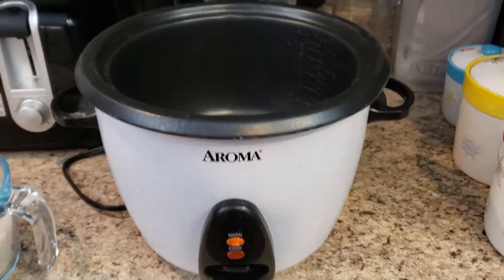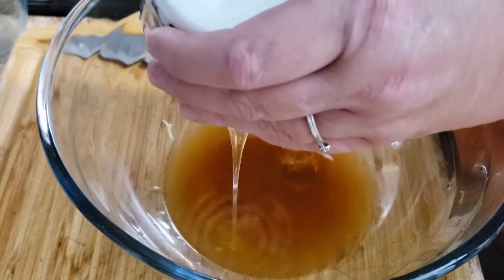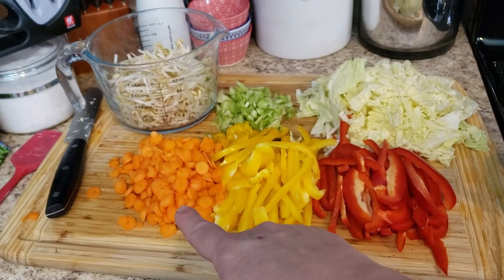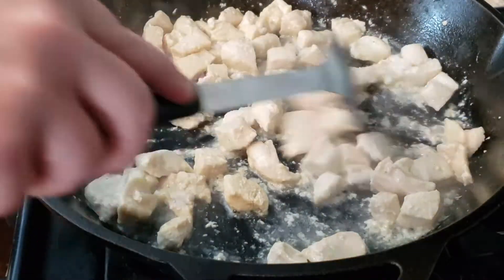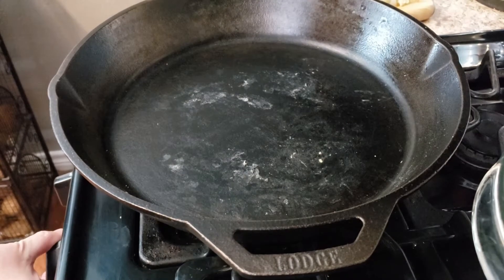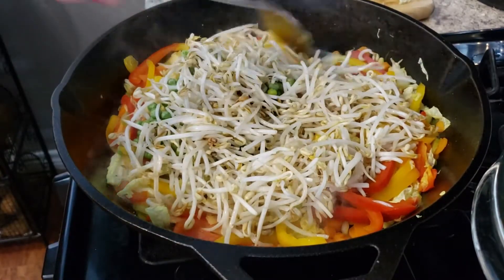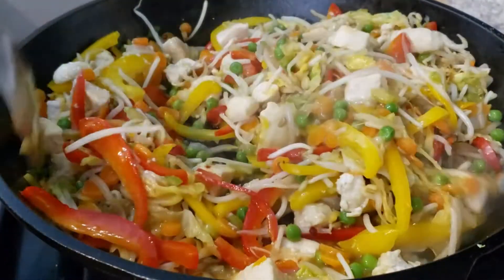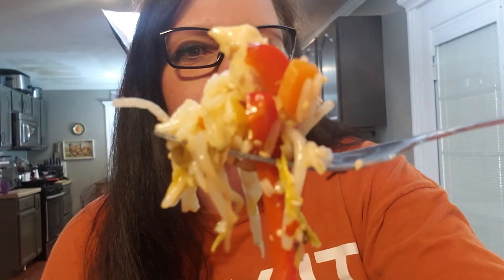Chicken & Bean Sprout Stir Fry II Low Cholesterol Recipe#Haveaseatatnikistable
Hi Guys ! In my video today I'm preparing a low Cholesterol recipe for those who want a great meal and don't have to worry about high fat and high cholesterol levels. This Chicken & Bean Sprout Stir-Fry is great for anyone looking for a healthier option without the Fat and Cholesterol! All ingredients and there measurements will be in the box below.

Sauce
1/2 cup low sodium chicken broth
1 tablespoon low sodium Tamari Sauce ( Soy Sauce)
1 tablespoon cornstarch
2 teaspoons Honey
1 teaspoon fresh grated Ginger
1/8 teaspoon ground Garlic

3 teaspoons Sesame Oil divided
6 ounces of boneless skinless Chicken Breast sliced into 1/2 - inch strips or cubed
1 Red Bell Pepper thinly sliced
1 Yellow Bell Pepper thinly sliced
1 Carrot sliced into thin discs
2 celery stalks thinly sliced
1 cup shredded Bok Choy Cabbage ( you can use Napa Cabbage if you cant find Bok Choy)
2 cups Bean Sprouts
1/2 cup snow peas , stringed
1 Scallion thinly sliced for garnish
 2 Tablespoons Sesame Seeds for garnish